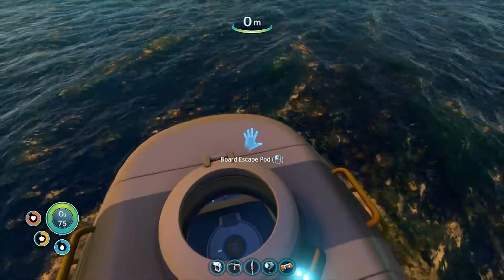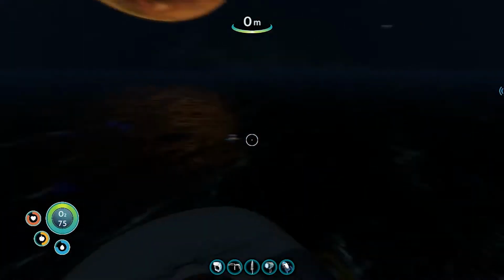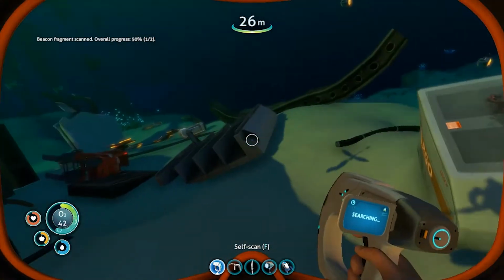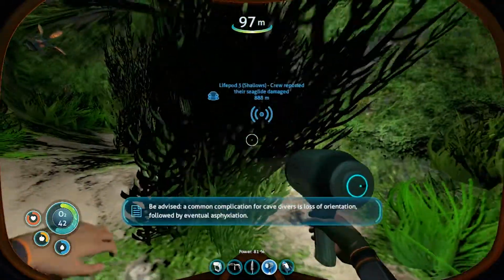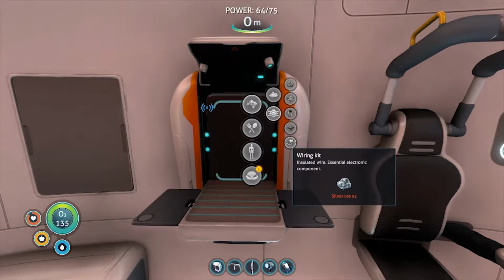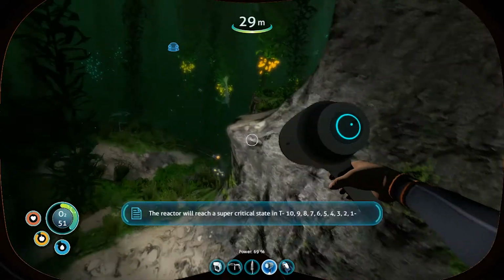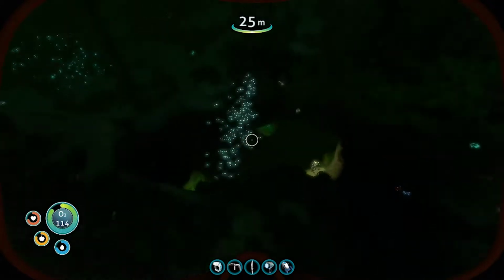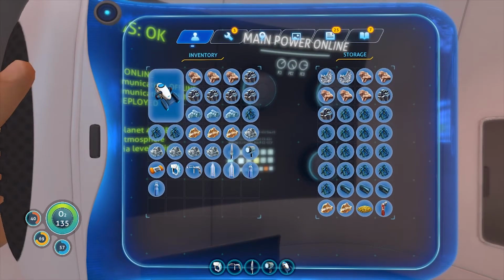Let's Play SubNautica - Rescuing Lifepod 3 - Episode 3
Having poked around deeper in our ocean territory, we are finally able to get ourselves our pieces we need for some deeper explorations.  We've found some of our crewmates, let's go see how they fared!

SubNautica is produced by Unknown Worlds and the 1.0 version was released on January 23, 2018.